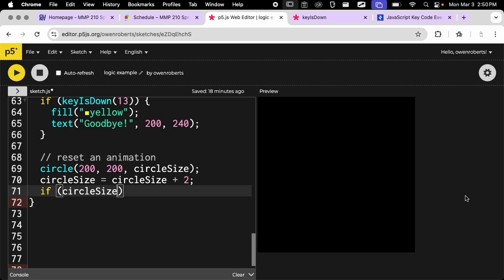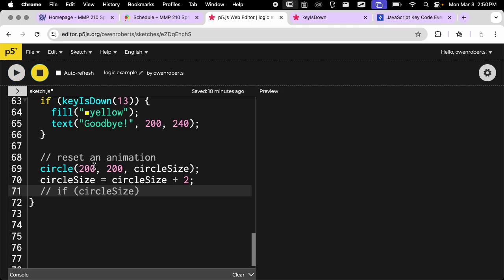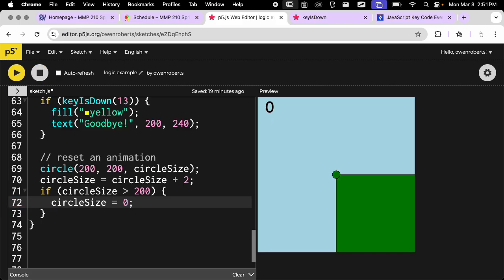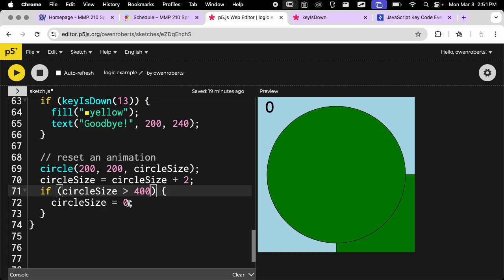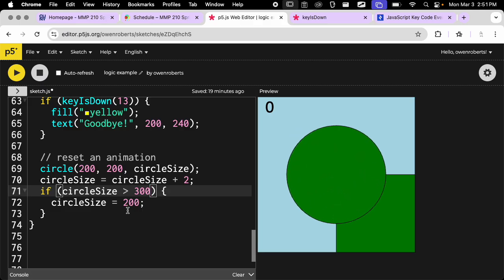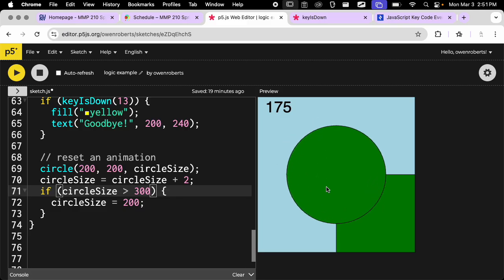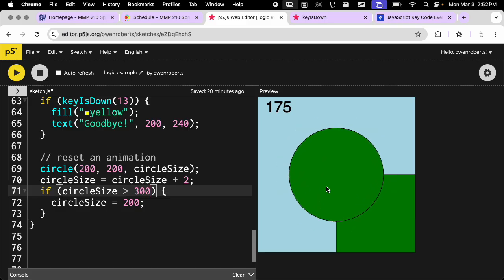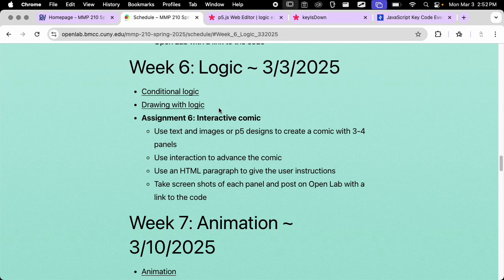Logic (Part 2) ~ MMP 210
This video covers using logic in a JavaScript program. This is the end of the demo, after the project came back on.